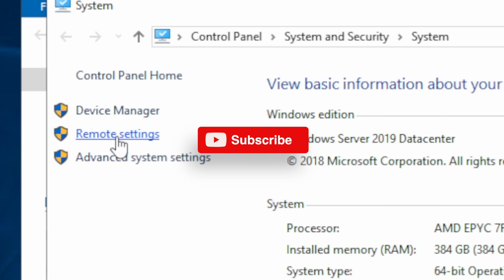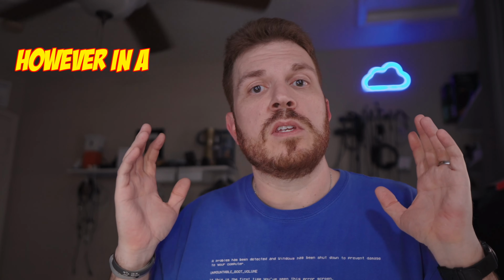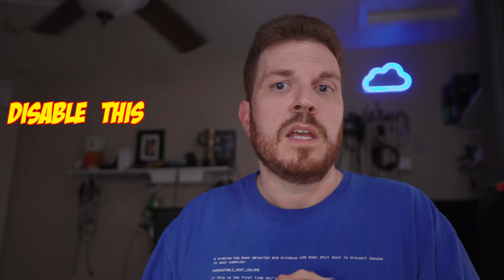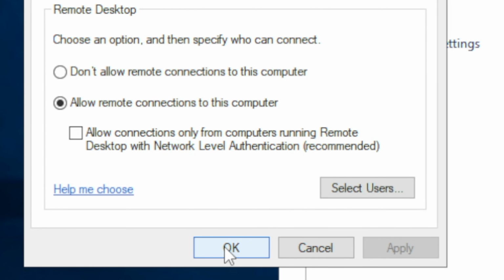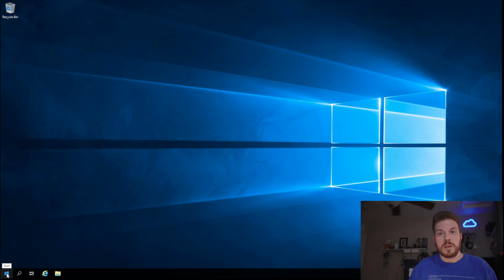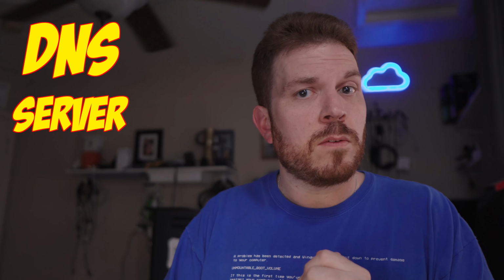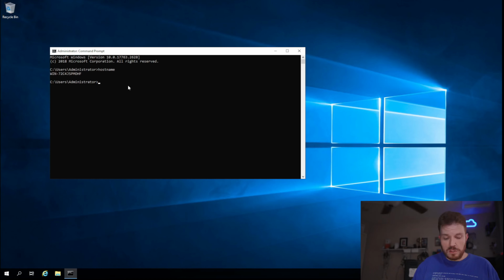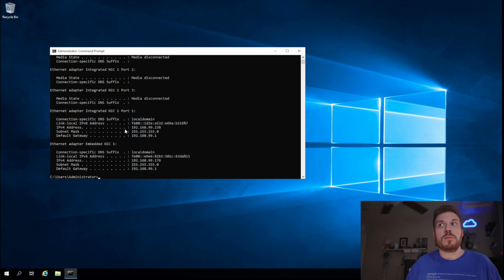How to enable RDP on Windows Server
49% 24.5K/50K

How to enable RDP on Windows Server is fairly straightforward so follow this guide to enable RDP on Windows Server 2016, Windows Server 2019, and even Windows Server 2022. And yes this also works on older versions of Windows server as well. This will also work on Windows 10 and Windows 11 Professional and Enterprise editions as well by if you enable remote desktop protocol.